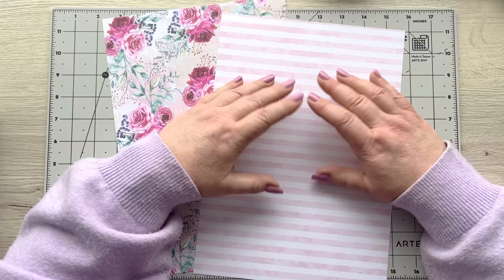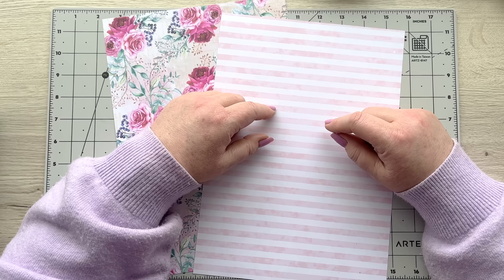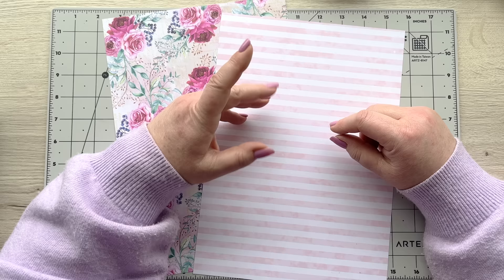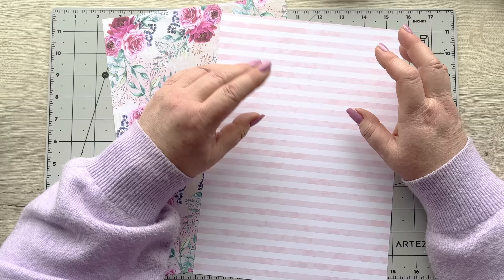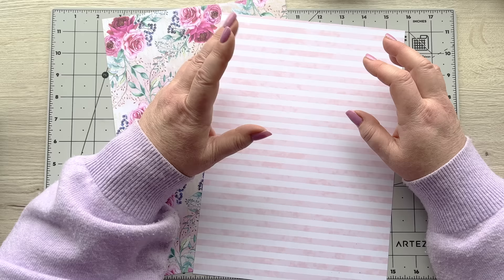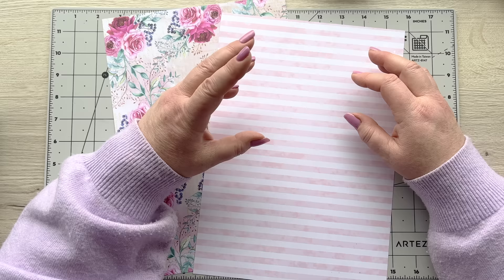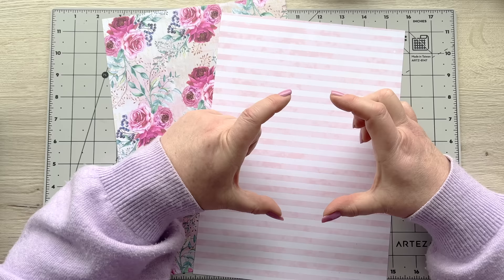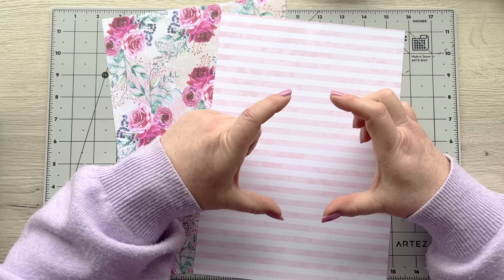Let's Make a 2-Page Mini Wallet!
Hello and welcome! Thank you so much for popping on over.  If this is your first time here, I would like to welcome you to my channel and I would also like to thank all the amazing people that support and encourage me every single week.

I decided to create a new spin from an older project today and I love how it has come together.  I just want to make a whole pile of these little cuties.      Come and follow along.  You just need 2 sheets of paper.  It is super easy and lots of fun.
It would make a wonderful addition to your journal, or a lovely happy mail or gift for some one special.
So please come and join me.  It is going to be such a lot of fun.

SALE RUNNING IN MY SHOPS UNTIL THE END OF FEBRUARY '23.

US Letter sized - Book Lover's Bliss Digital Journal Pages

A4 Letter sized - Book Lover's Bliss Journal Pages

PRINTED KIT: Book Lover's Bliss Complete Kit